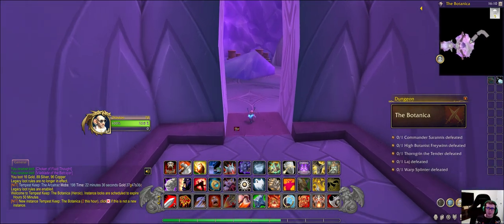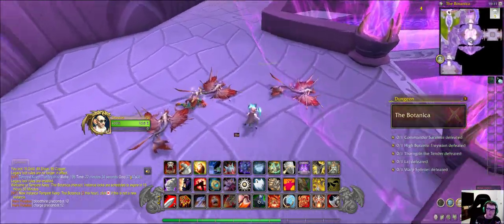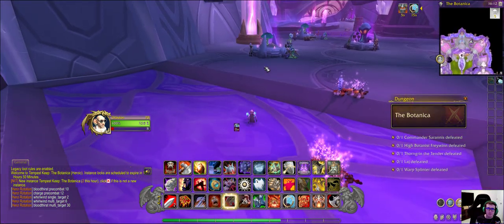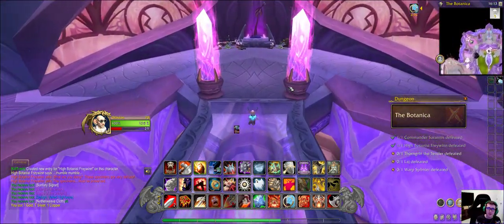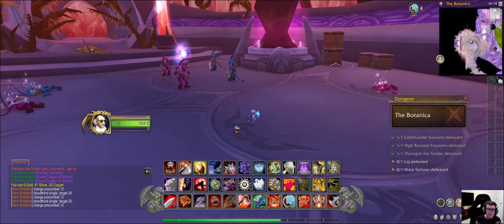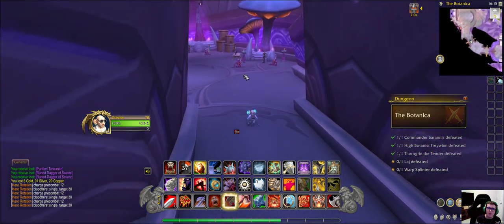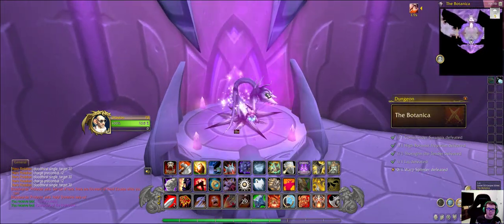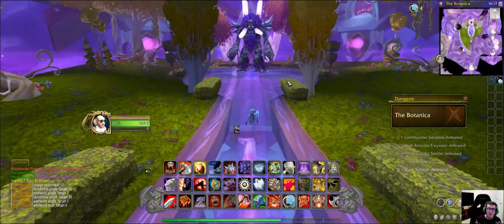WORLD OF WARCRAFT | THE BOTANICA